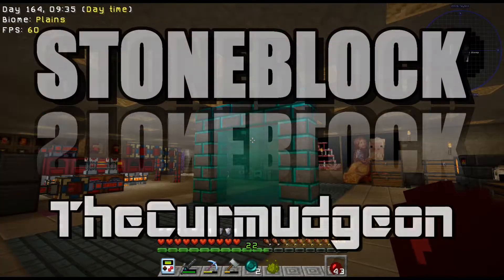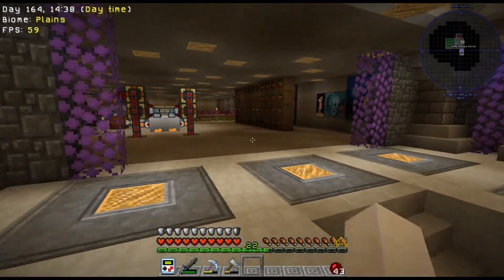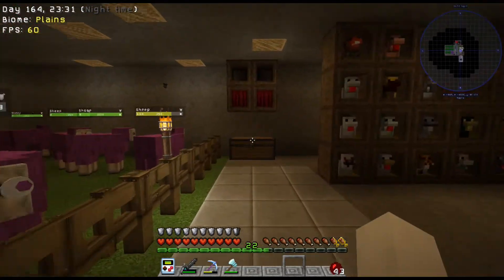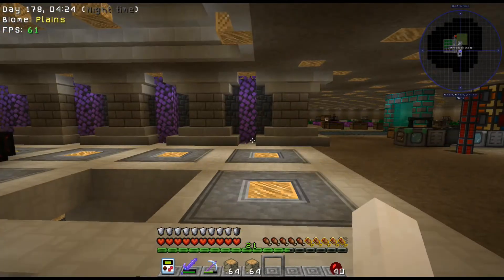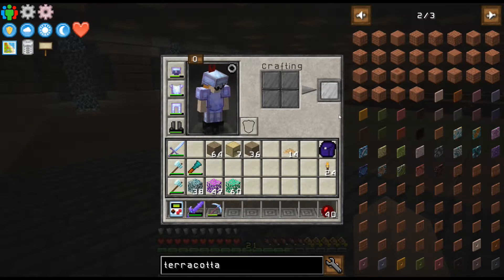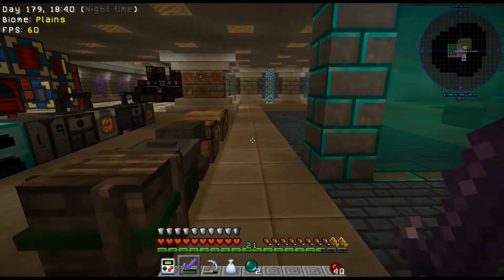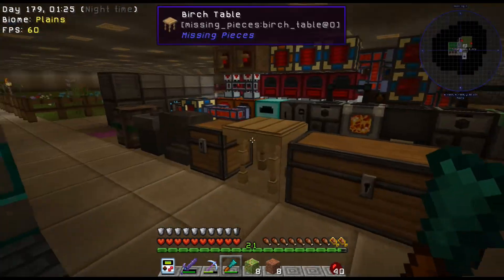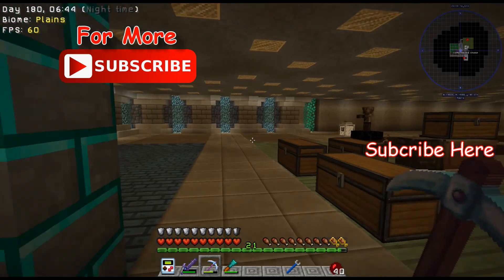Stoneblock Modded Minecraft Ep:05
Just to let you know in advance I like to play Minecraft on easy mode and sometimes peaceful mode. Hope doesn’t distract too much for you to enjoy.

Minecraft is a game about placing blocks and going on adventures. Explore randomly generated worlds and build amazing things from the simplest of homes to the grandest of castles. Play in Creative Mode with unlimited resources or mine deep in Survival Mode, crafting weapons and armor to fend off dangerous mobs. Do all this solo or with friends.

If you want villages like in Nature’s Beauty for other worlds the files needed are:
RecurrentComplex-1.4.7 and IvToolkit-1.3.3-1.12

GPU: GeForce GTX 1070
CPU: Intel(R) Core(TM) i7-6700K CPU @ 4.00GHz
Memory: 24 GB RAM (23.95 GB RAM usable)
Current resolution: 1920 x 1080, 60Hz
Operating system: Microsoft Windows 10 Home